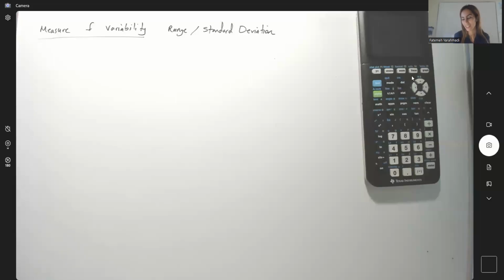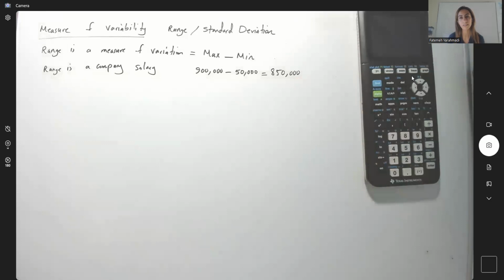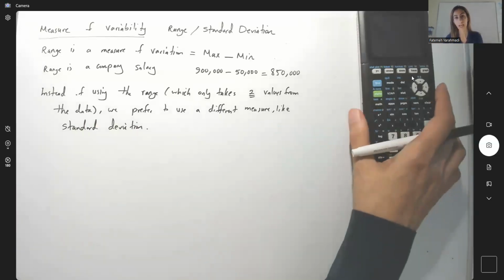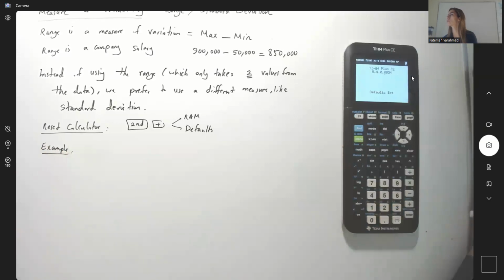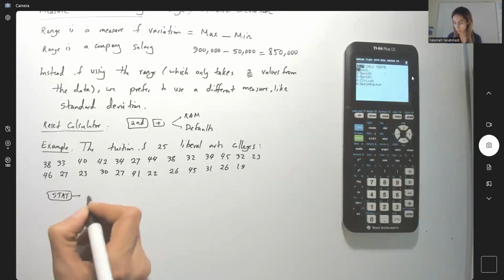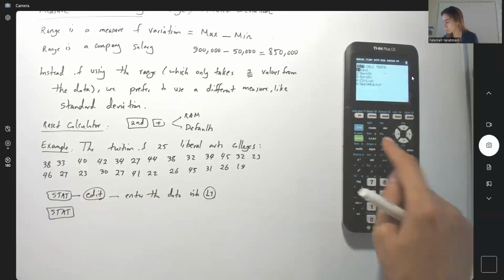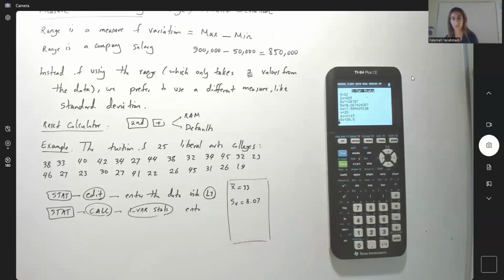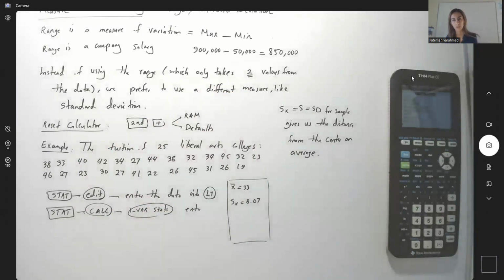Mean and Standard Deviation using TI84